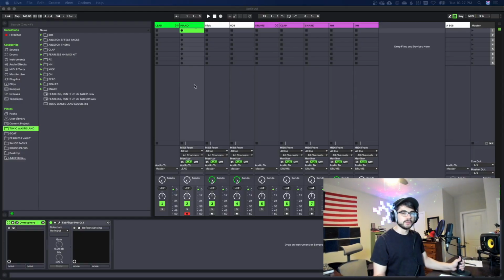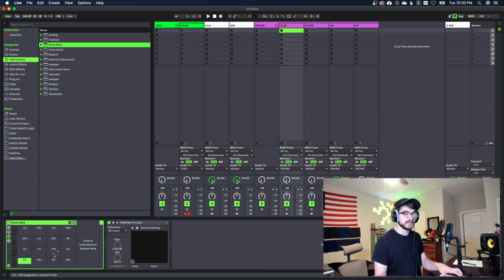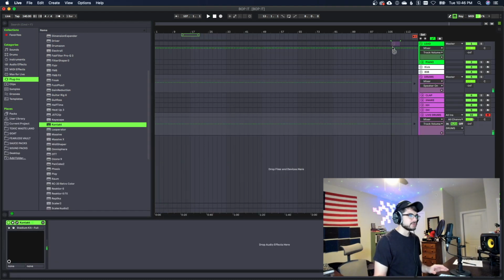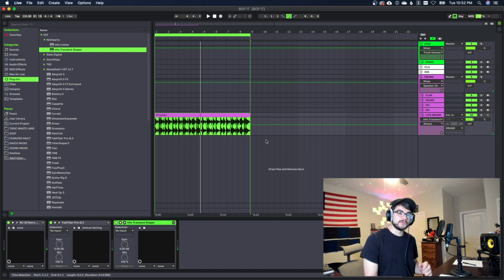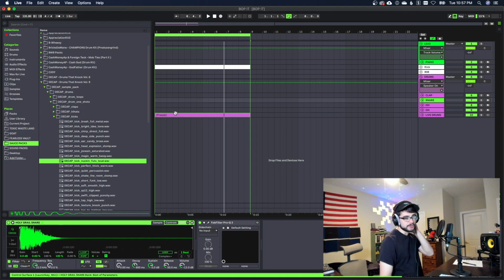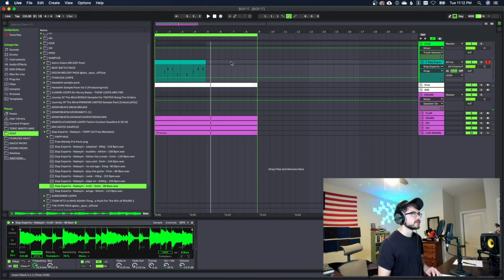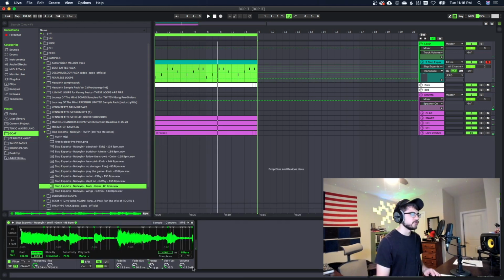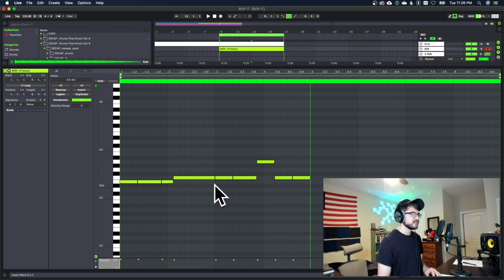HOW TO MAKE MODERN DAY BOOM BAP BEATS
This is a tutorial on how to make modern day boom bap beats in Ableton Live!

FREE Packs!